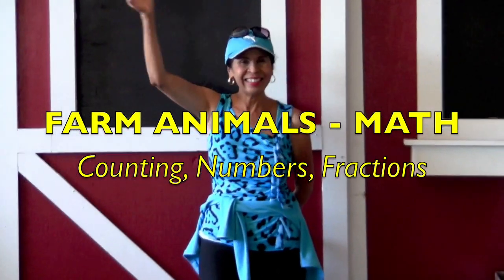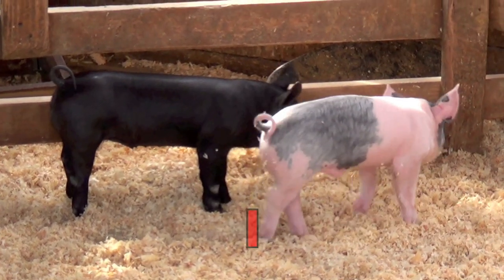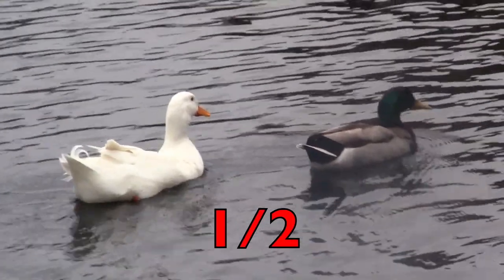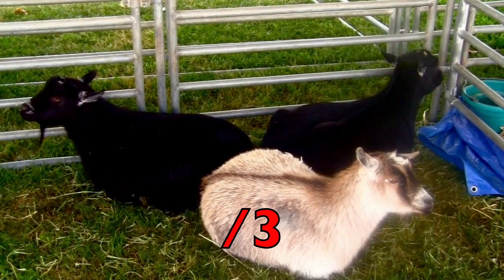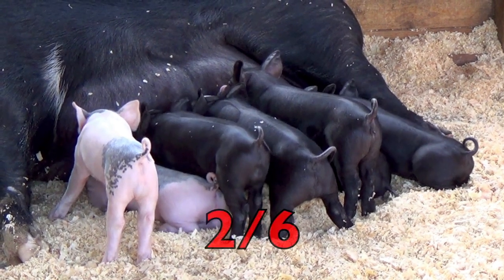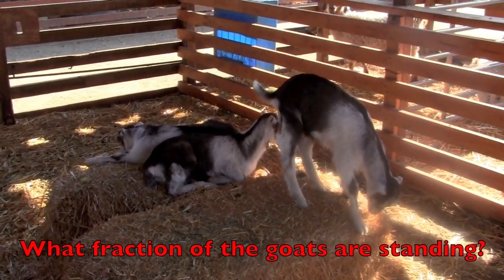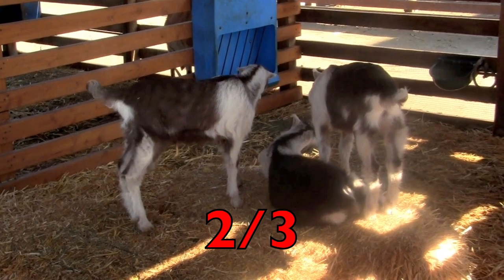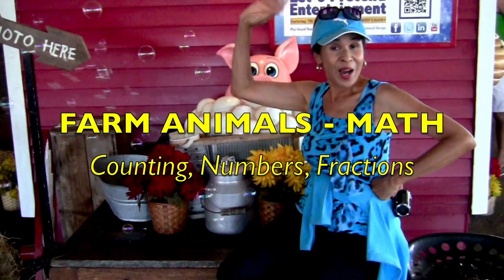FRACTIONS for KIDS / Learn FRACTIONS / EDUCATIONAL CHILDREN VIDEO / MATH / 1st - 3rd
Kids (1st - 3rd, English Language Learners, ADD, ADHD, RSP, autistic) learn basic fractions.  The educational math video uses farm animals to introduce fractions in a fun way.
Great resource for English Language Learners, ADD, ADHD, and RSP because real visual aids are used.  Great resource teachers can use at school in the classroom and parents at home for homeschooling or Christian homeschooling.